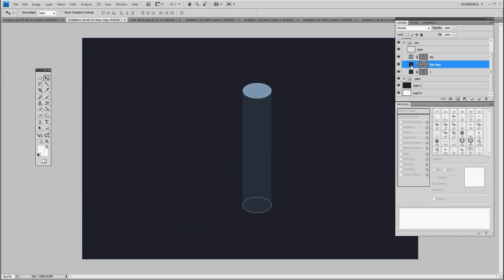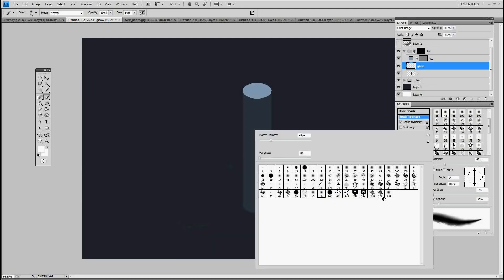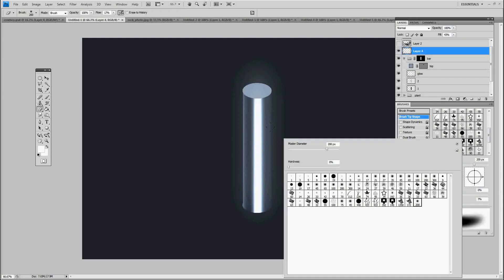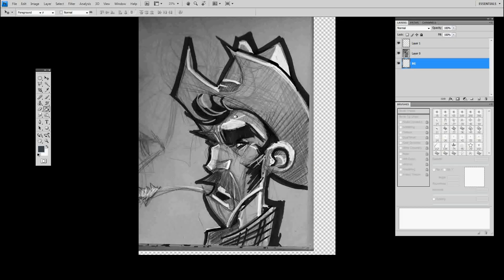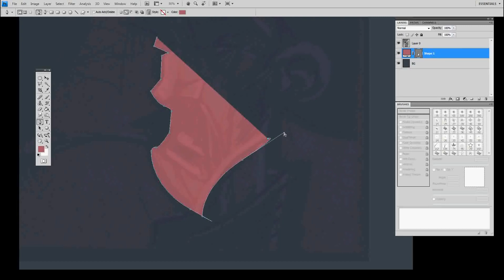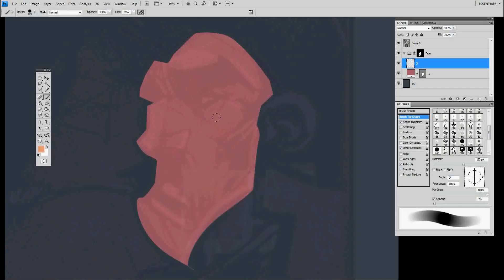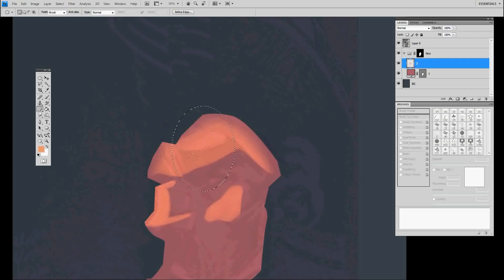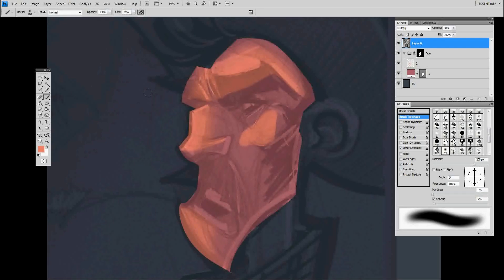Frogbillgo Tutorials: Video 2: Part 4 Photoshop Tricks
Ryan Hall Frogbillgo Tutorials